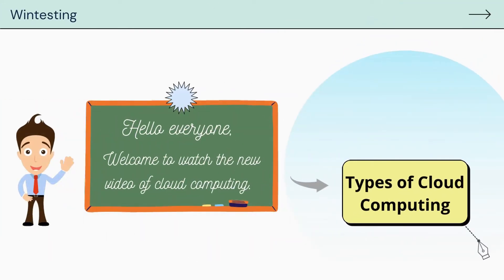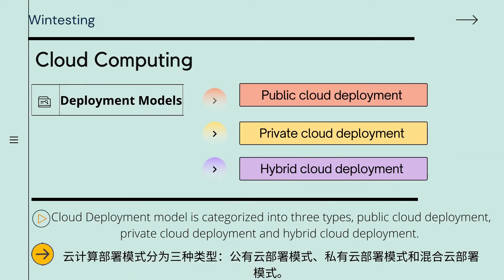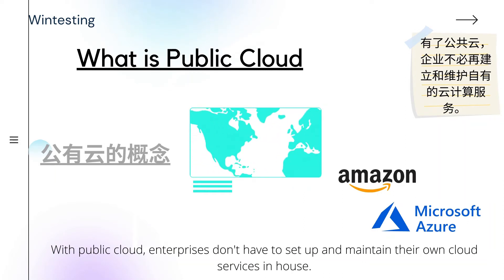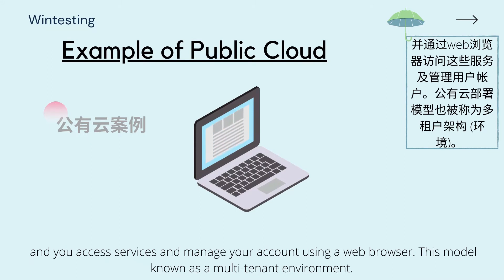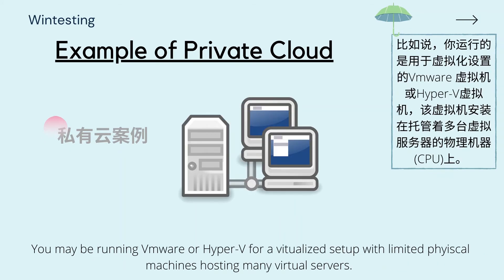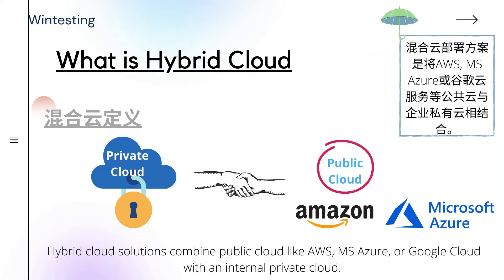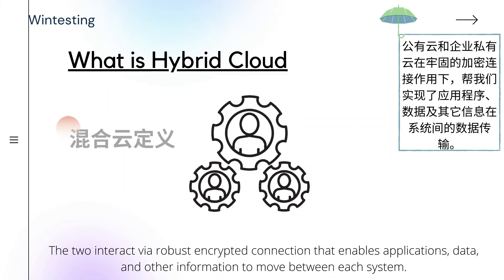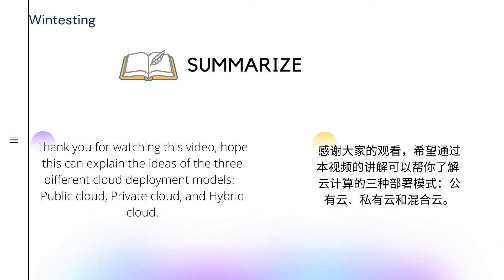What are the models of cloud computing?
What are the most popular cloud computing deployment models?
Basically, there are three types of Deployment Models in AWS Cloud computing namely: Public Cloud, Private Cloud, Hybrid Cloud.